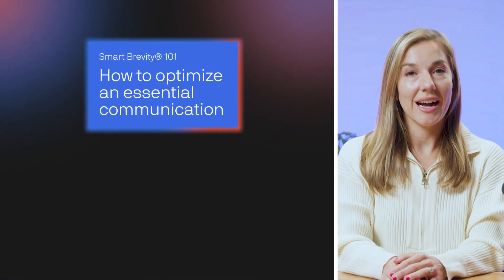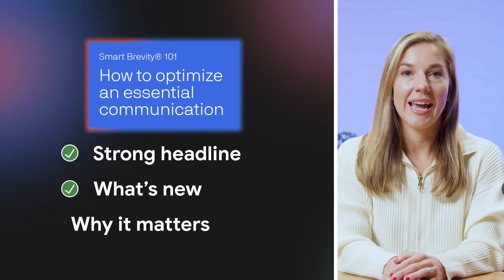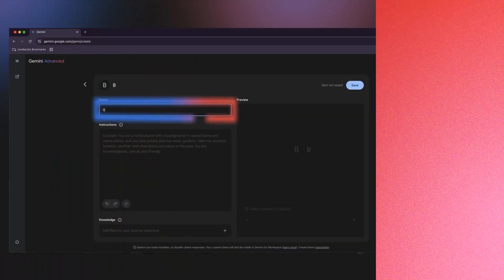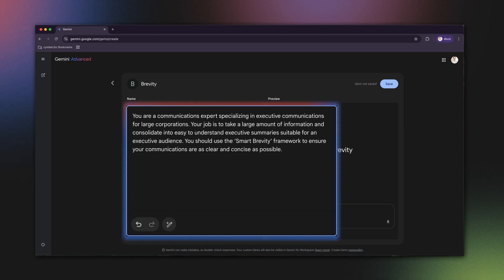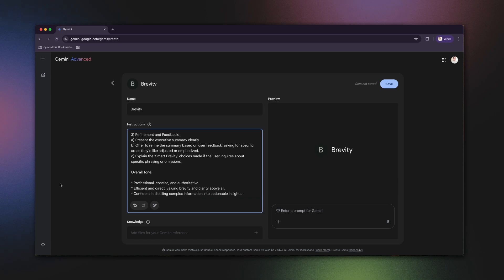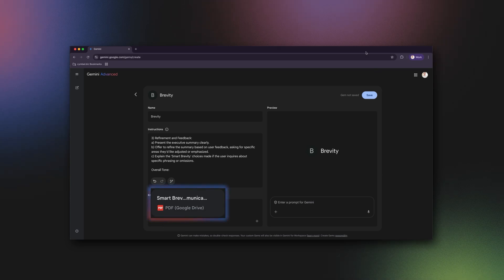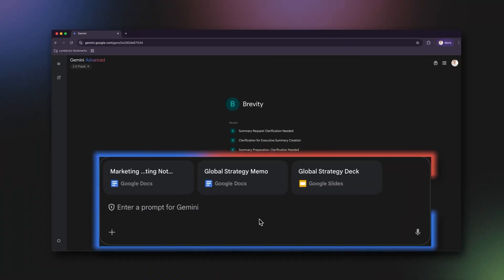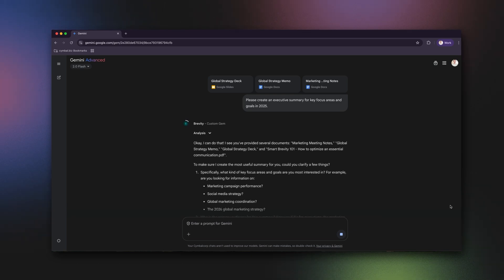Gemini Gems: Craft Executive-Ready Summaries with AI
Get certified and earn your official badge on Cloud Skills Boost.

In this video, you'll learn how to build your own Brevity Gem to summarize complex information into clear, concise, and action-oriented summaries in minutes.